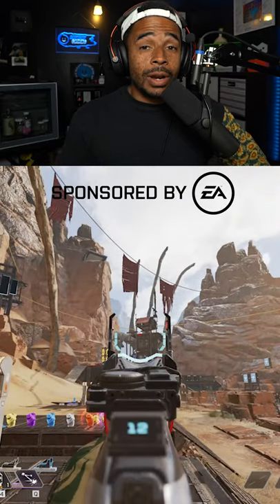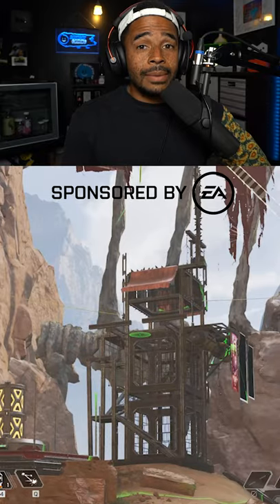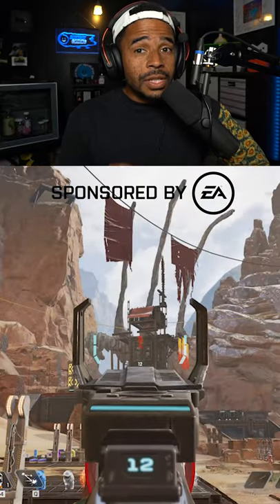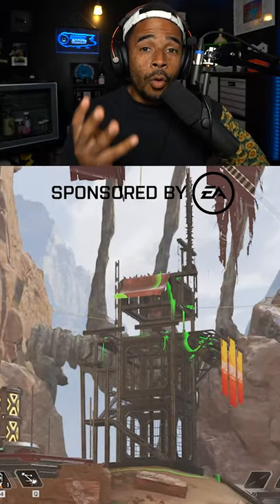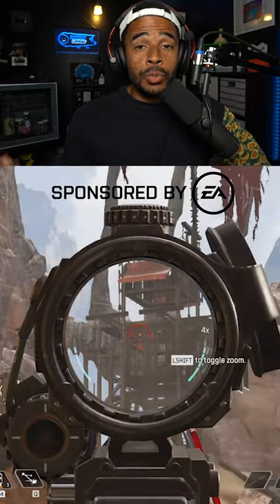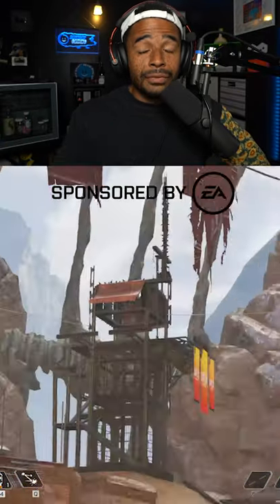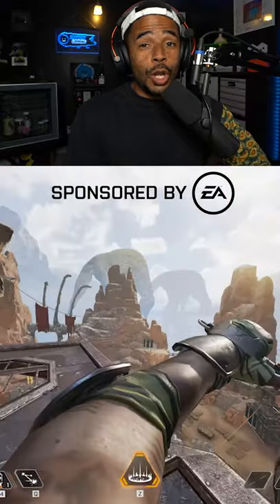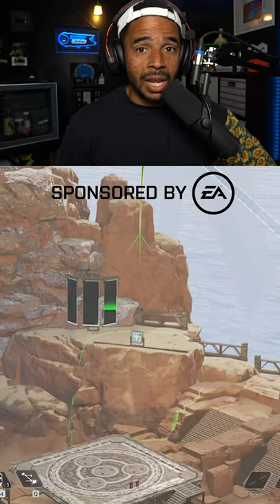This is why you should start playing FUSE before the Buff in Apex Legends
This is why you should start playing FUSE before the Buff in Apex Legends! 3 Huge Ultimate Tips to Improve most players don't USE!